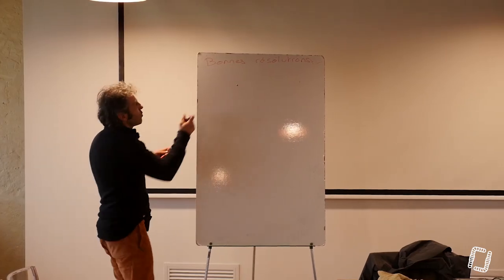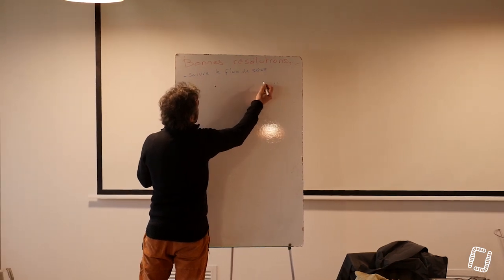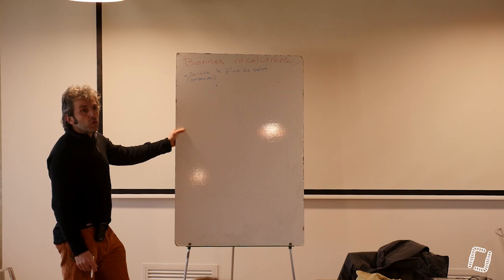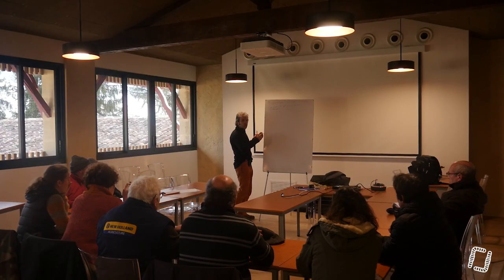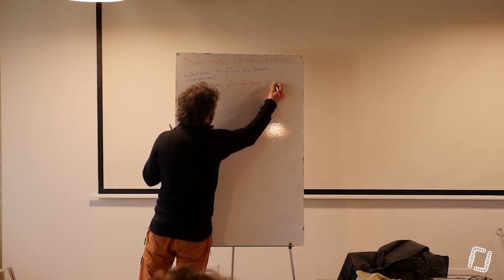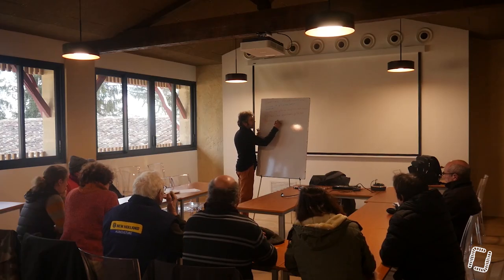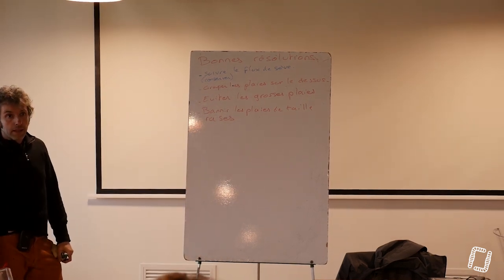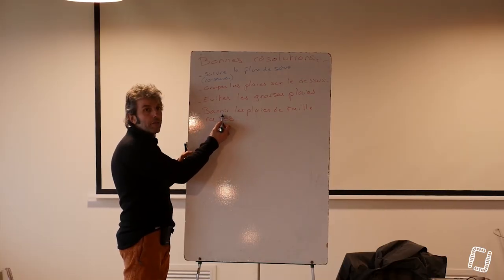29/29 - M. BOURDARIAS - Taille Douce de la Vigne - Bilan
29/29 - M. BOURDARIAS - Taille Douce de la Vigne - Bilan